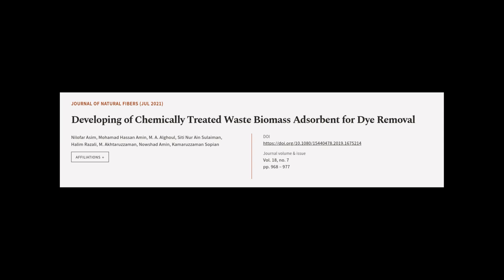Developing of Chemically Treated Waste Biomass Adsorbent for Dye Removal | RTCL.TV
### Keywords ###

### Article Attribution ###
Title: Developing of Chemically Treated Waste Biomass Adsorbent for Dye Removal
Authors: Nilofar Asim, Mohamad Hassan Amin, M. A. Alghoul, Siti Nur Ain Sulaiman, Halim Razali, M. Akhtaruzzaman, Nowshad Amin ,and Kamaruzzaman Sopian

### Video Timestamps ###
0:00:00 - Summary
0:01:03 - Title
0:01:09 - Tail
0:01:14 - End